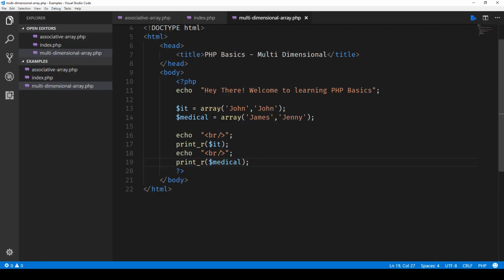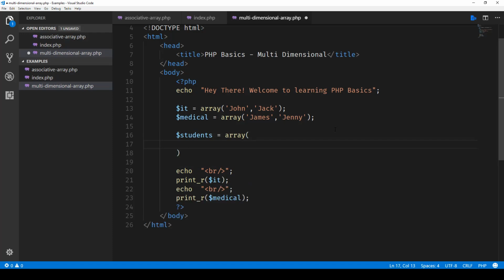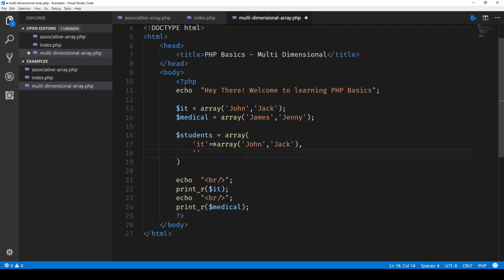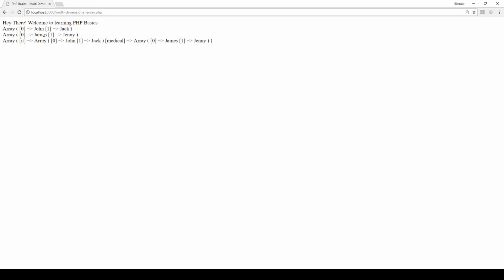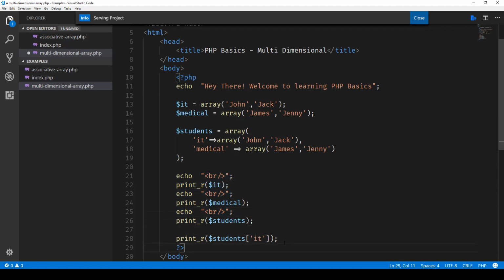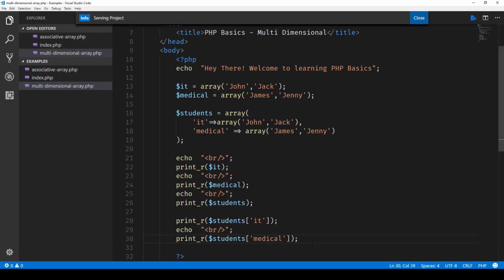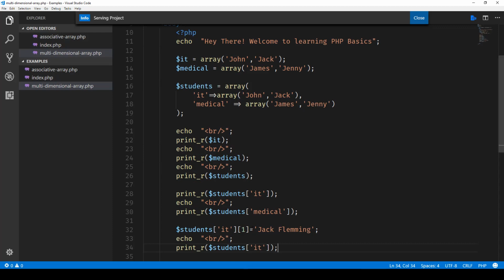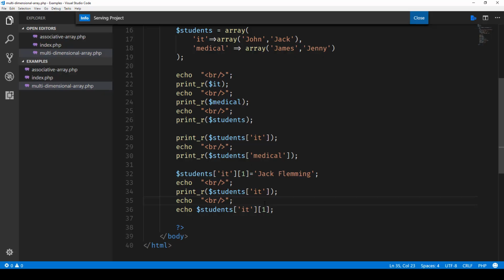Web Development : PHP Basics - Multi Dimensional Array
PHP Basics - Multi Dimensional Array
In this lecture we learn about multi-dimensional arrays

We will see how to

1. Create Array
2. Access Array item